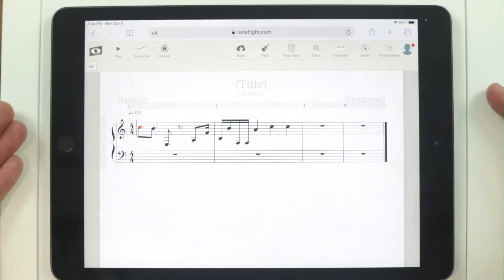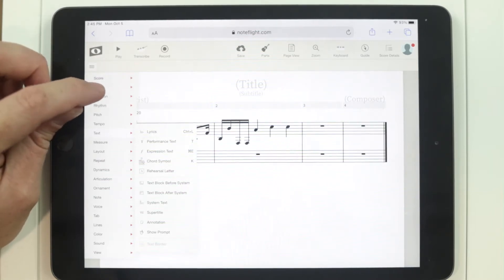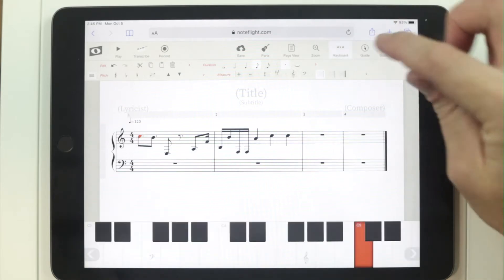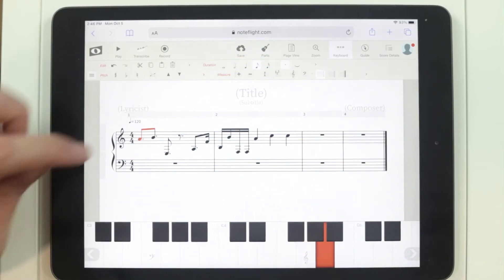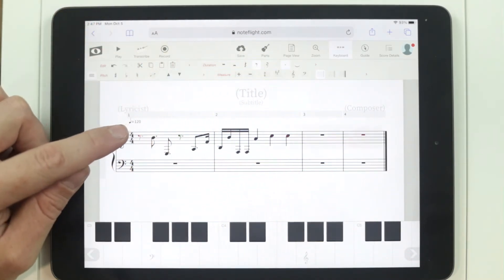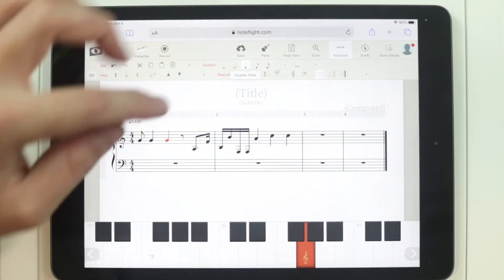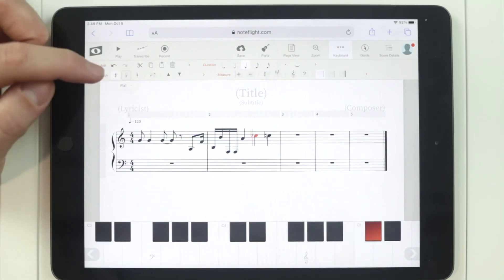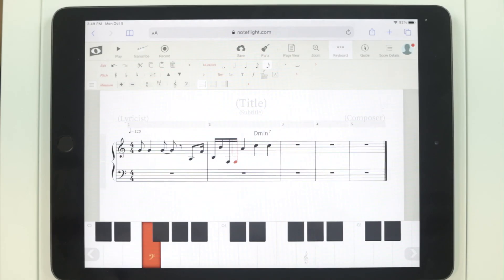Remote Learning Resources // Noteflight On The iPad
This is the best way that I've found to use Noteflight on the iPad